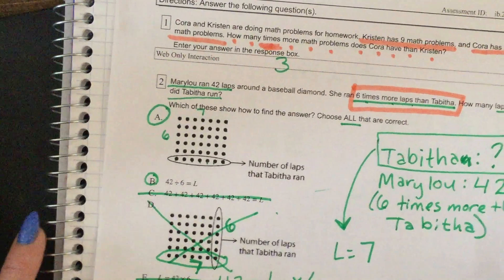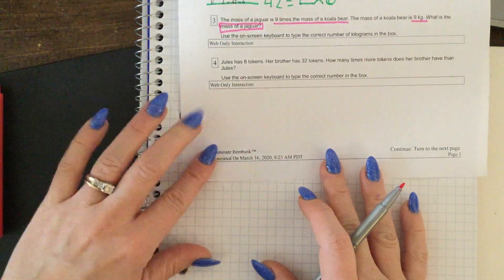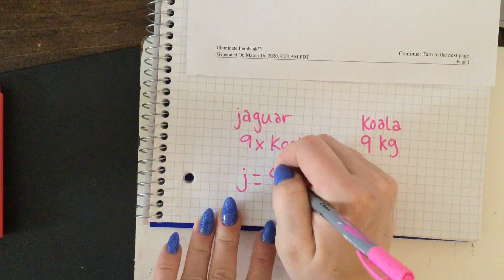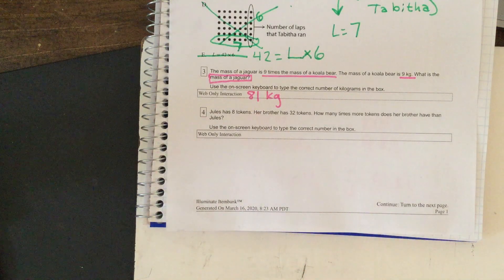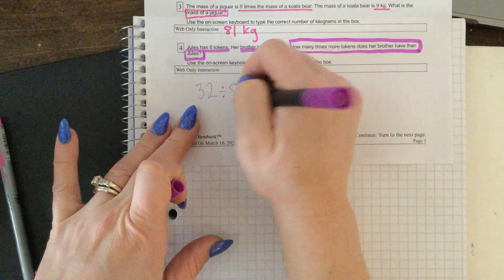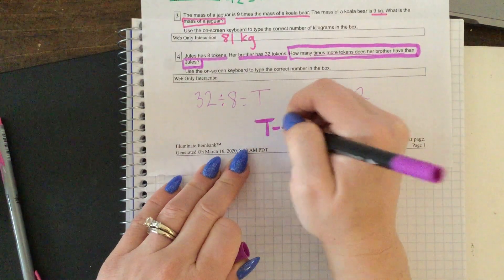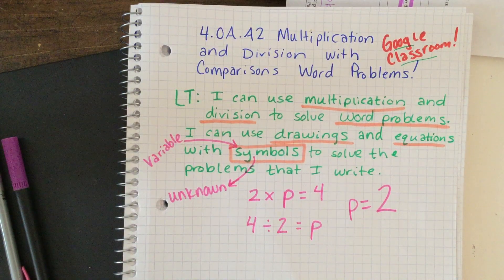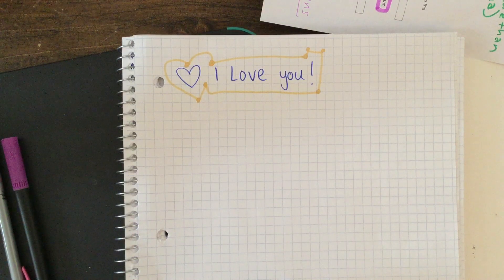4.OA.A2 Multiplication and Division with Comparisons Word Problems PART 3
LT:  I can use multiplication and division to solve word problems. I can use drawings and equations with symbols to solve the problems that I write.

This assignment covers the 4th grade math standard 4.OA.A.2 Multiply or divide to solve word problems involving multiplicative comparison, e.g., by using drawings and equations with a symbol for the unknown number to represent the problem, distinguishing multiplicative comparison from additive comparison.  This is a review of the standard we covered at the beginning of the year.

- Watch the attached video for a lesson on how to meet the target.
     - To access the problems on paper:  Either view or print the attached PDF.
- To access online: Click the link below or go
             Click the RED button that says Sign In With Google
             Sign in using your DPS Google login and password
             Click the TEAL button that says Take Assessment
             Select OA.A.2
             Begin!